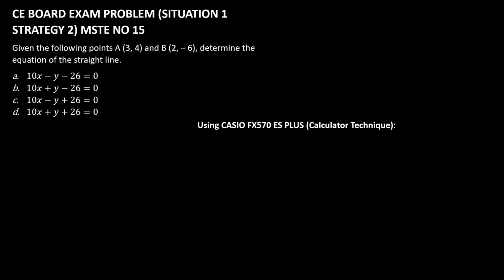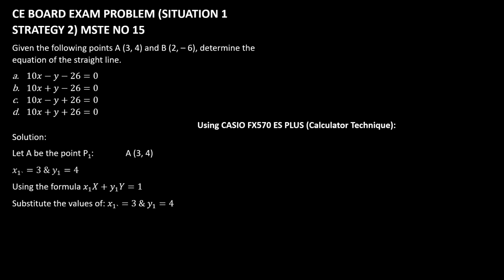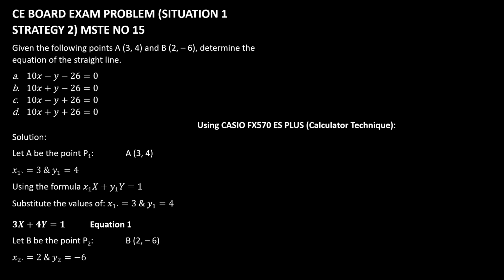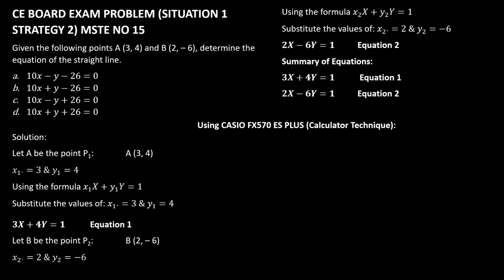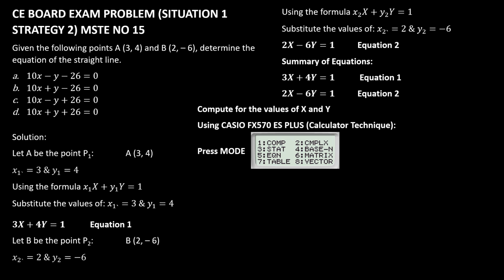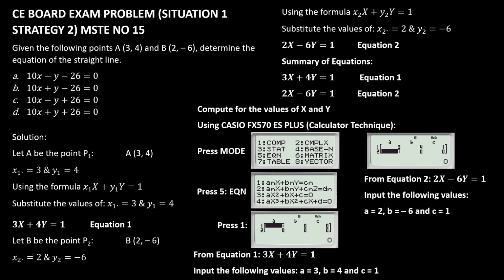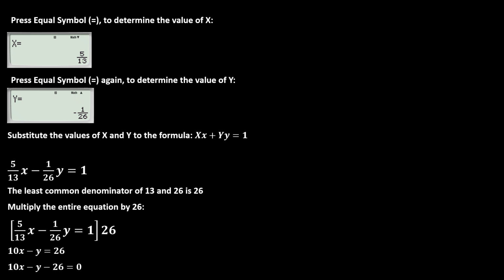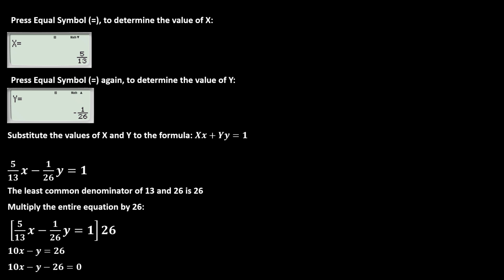MSTE PROBLEM 15